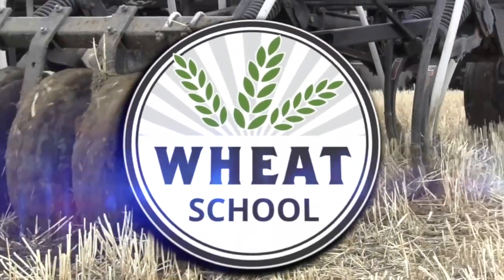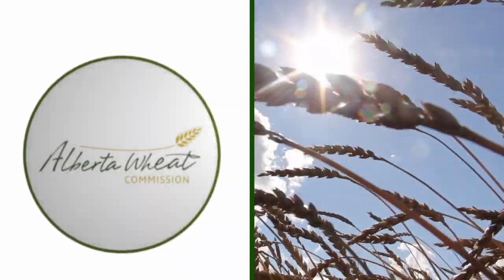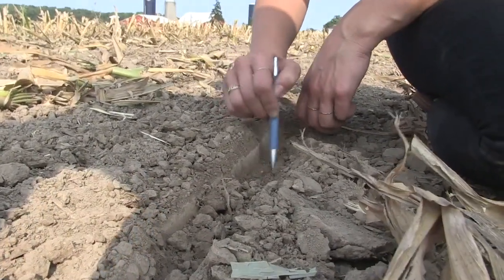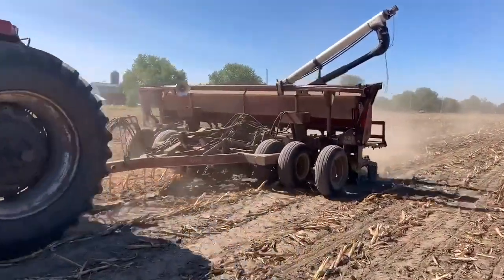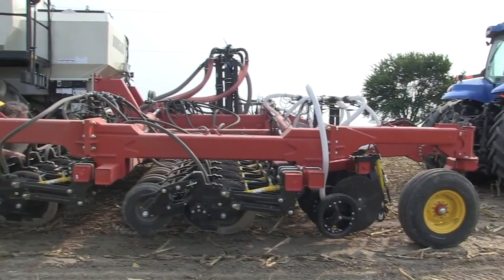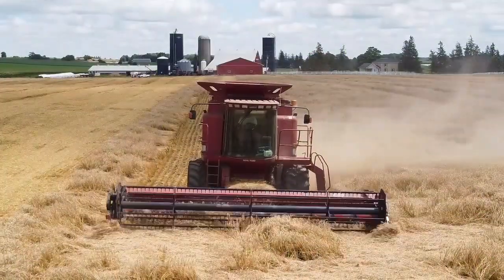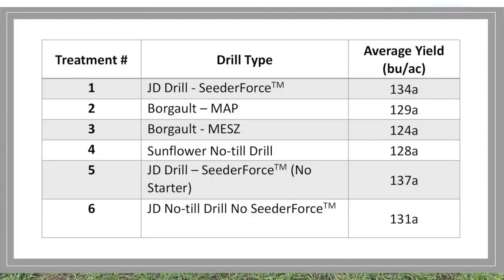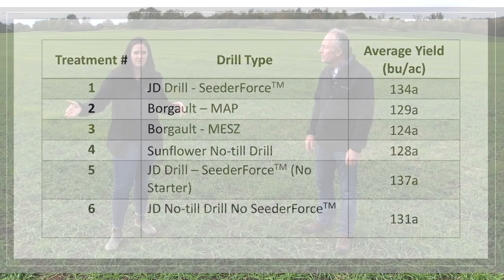Wheat School: Taking the impact of precision planting to yield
How could precision planting technology impact Ontario winter wheat yields?

Ontario Ministry of Agriculture, Food and Rural Affairs cereals specialist Joanna Follings and RealAgriculture agronomist Peter Johnson are back with a final report on precision planting trials Follings conducted on her home farm at Ayr, Ont.

RealAgriculture first visited the site in September 202o when trials were planted using four different seed drills. One of the objectives was to measure how seed planted using drills with new downforce technology (SeederForce) compared to conventional drills.

On this season-ending Wheat School episode, Follings and Johnson review how the trials progressed throughout the growing season and share yield results. During the fall and spring, Follings noted that the SeederForce drills delivered stronger, more even emergence as well as more even tillering. The crop canopy also closed quicker in the spring.